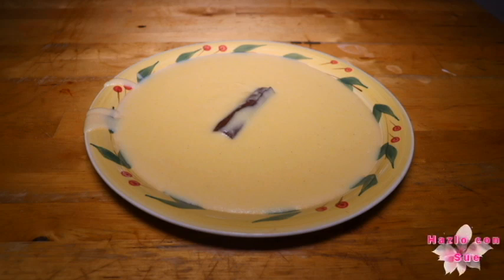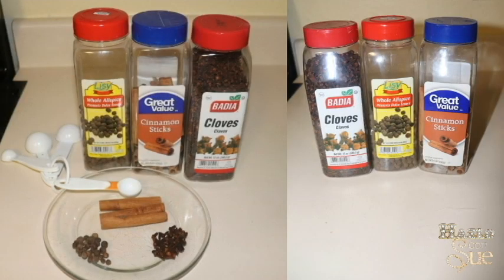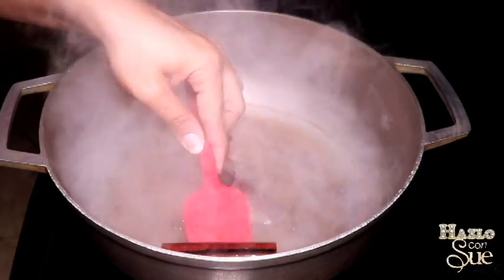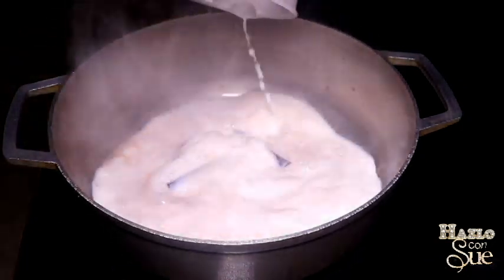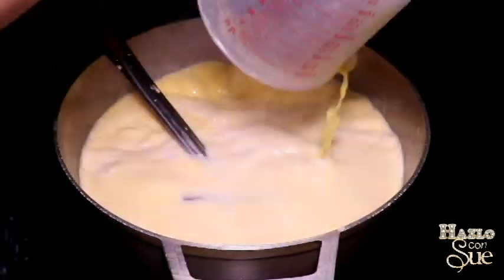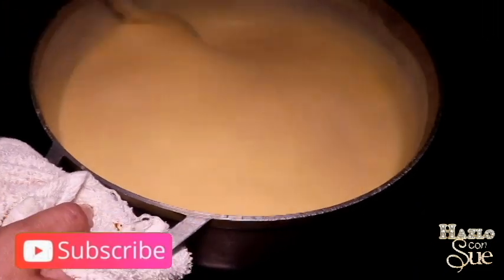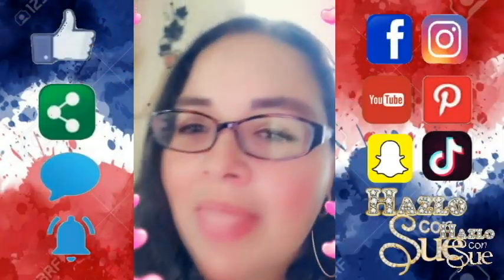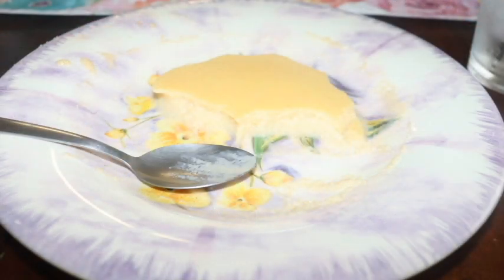Dominican Sweet Corn Meal - How to prepare creamy Sweet Corn Meal Dominican Style - Delicious & Easy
This is a very versatile, fast, delicious and inexpensive recipe. While I was a child, my mother made me this sweet Corn Meal and apart from Farina, this became one of my favorite breakfasts. When I had my children, I prepared it for them because I want to continue the same tradition, of cooking meals from my childhood so that they enjoy the same as I did. It is now one of their favorite as well.  Prepare it and you will see what a delight, you will really love this.

Ingredients:
For the Spices Tea:
1 1/2 Cups Water
3 Cinnamon Sticks
1tsp Sweet Cloves
1tsp Sweet Whole Spice

1 1/2 Cups Fine Corn Meal
3 Cups Water

For the Corn Meal:
Strained Spices Tea + Reserved Cinnamon Sticks
2 Cans Evaporates Milk (12oz)
2 Cups Whole Milk
(If you like Coconut, You can sustitute, 1 Cup Whole Milk for 1 Cup Coconut Milk)
1/2 Cups Sugar (or to taste)
1/2tsp Salt (or to taste)
4 Tbsp Butter
Mixture of Soaked CornMeal

I hope you try this and you enjoy it.